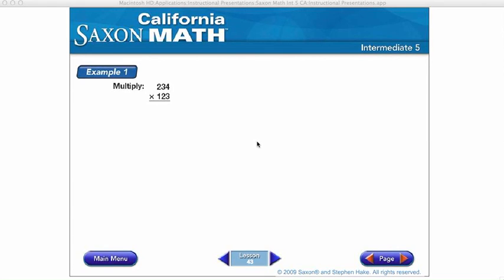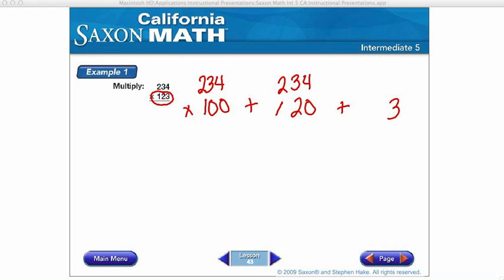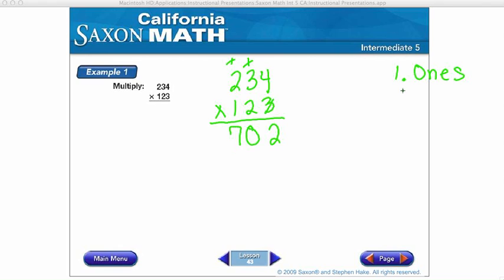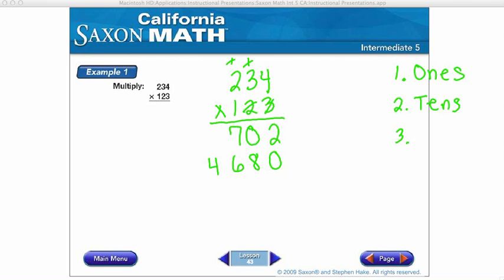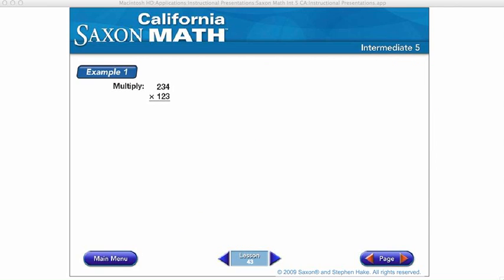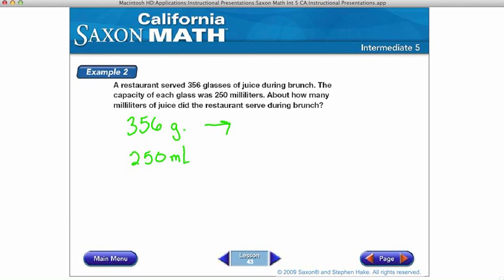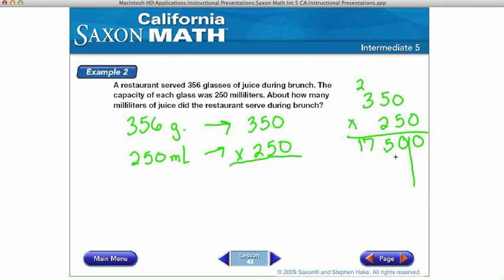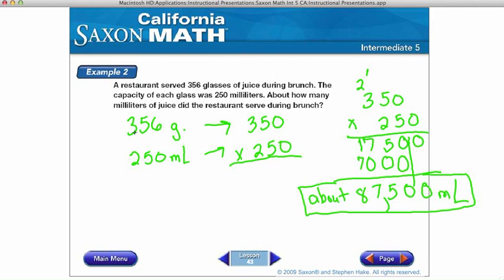Saxon CA5 Lesson 43